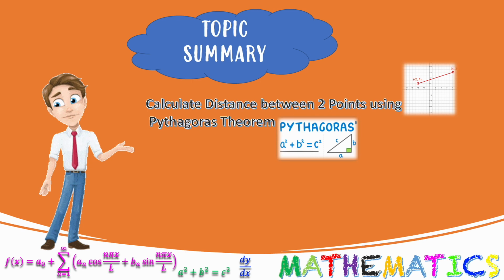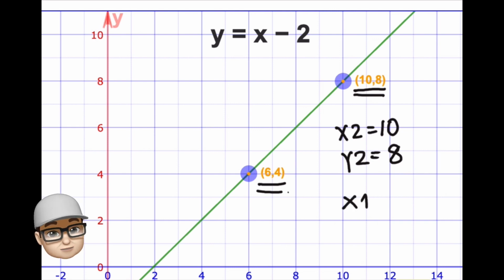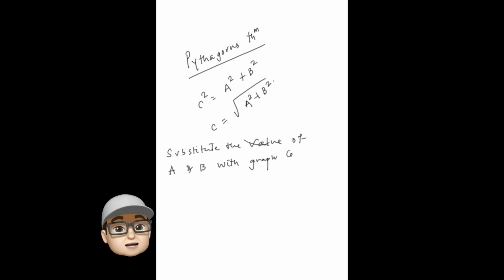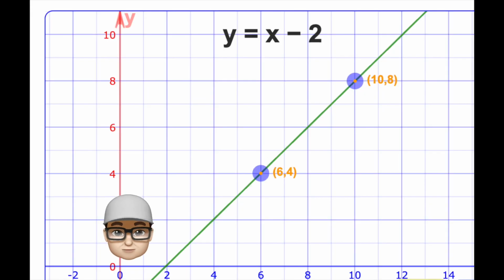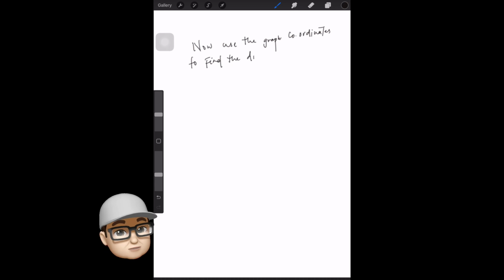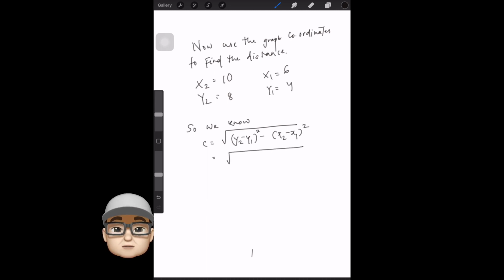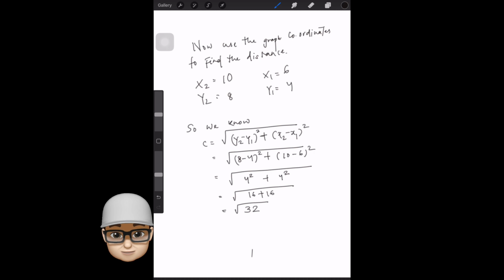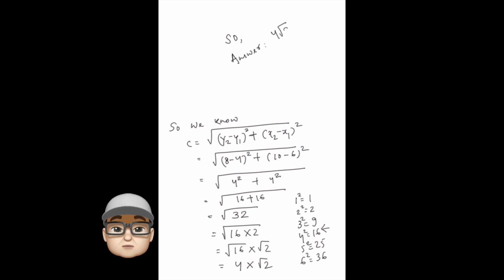Grade 8 : Find distance between two coordinates using Pythagorean Theorem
This video tutorial explains how Pythagorean Theorem is used to find the distance between two coordinates , using the distance formula  in the plane. The Pythagorean Theorem is based on a right triangle where a and b are the lengths of the legs adjacent to the right angle.

There are multiple videos in my youtube channel related addressing different maths problems. Please have a look.